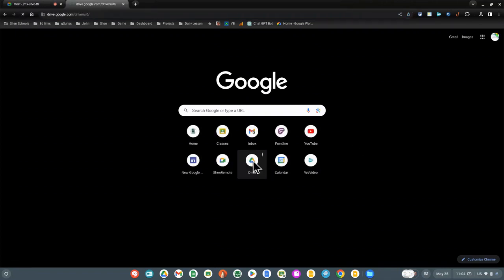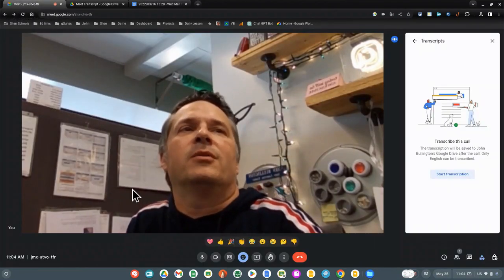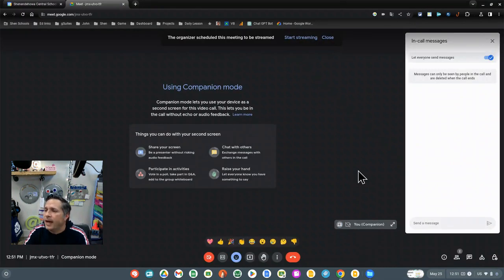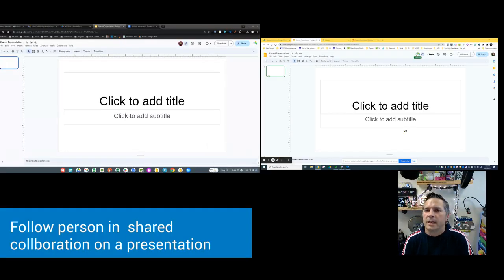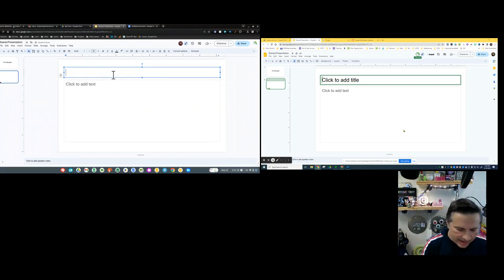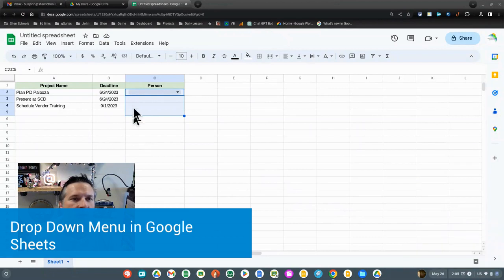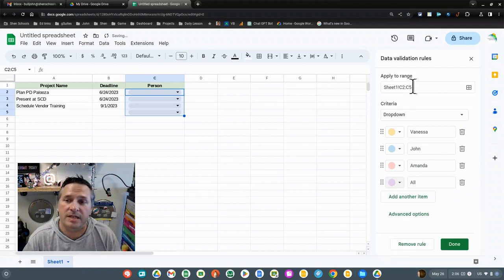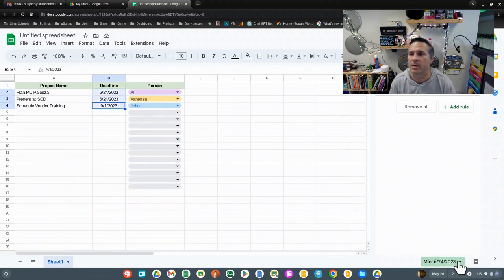What We Learned Memorial Day Edition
What We Learned...Week of May 29th
1. Google Meet Transcription 00:16:48- John B
2. Companion mode for Google Meet- 02:40:84 - John B
3. Google Year in review - 05:19:64 - John B (Emoji Comments, Follow in presentation, Co-Present, Drop down menus in sheets, Sheets Auto Summarize)